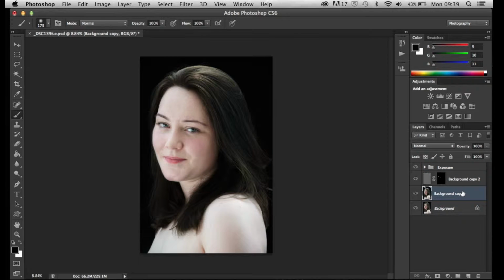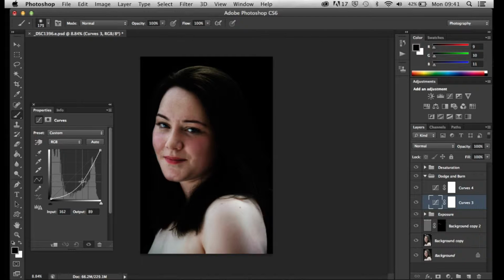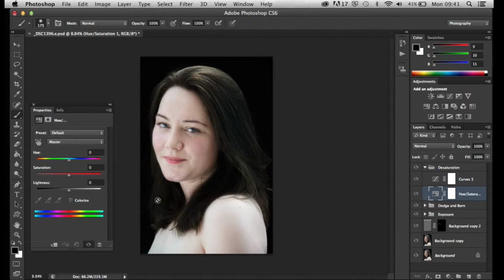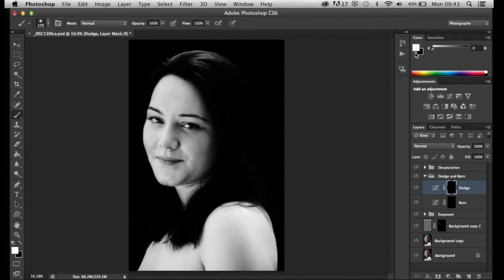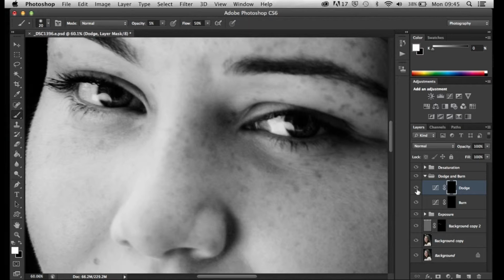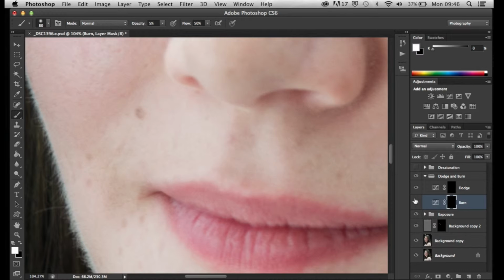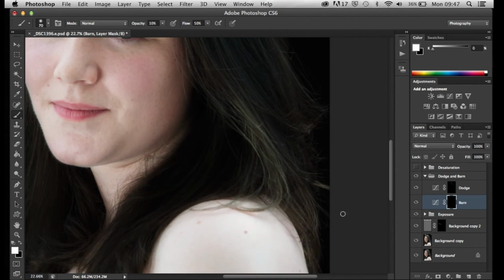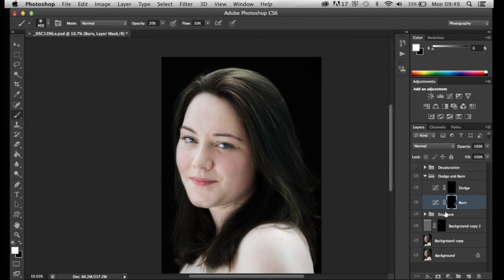Dodge and Burn: Photoshop Technique #5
For the 5th episode of Photoshop Techniques I'm going through the method I usually use to dodge and burn accurately. You will see more of this technique in this weeks full retouch coming out on Friday!